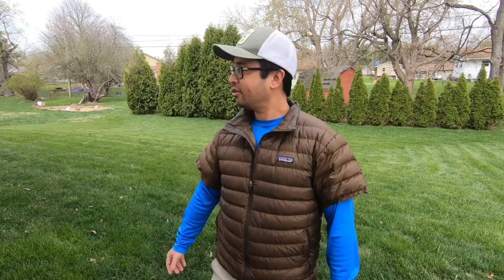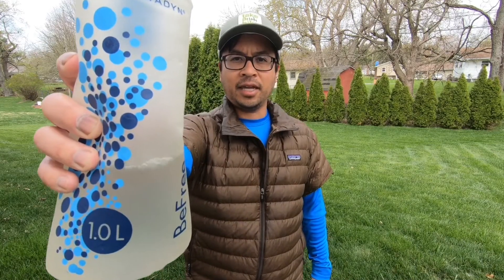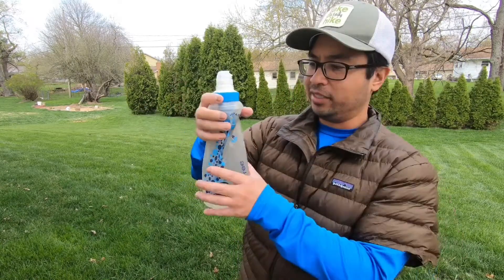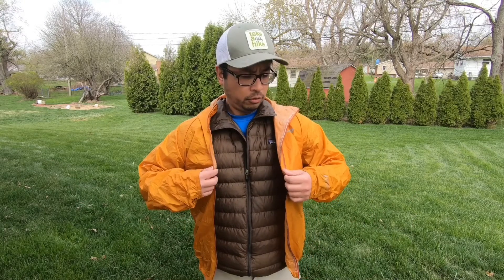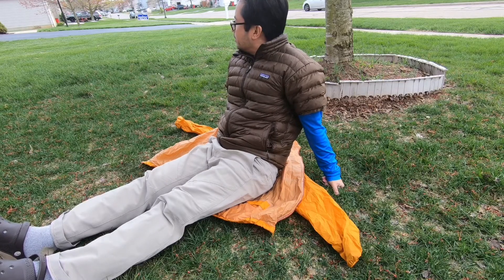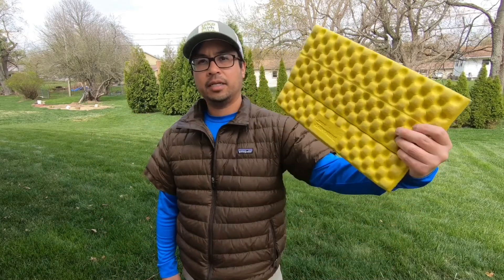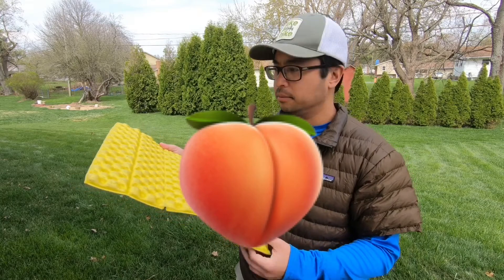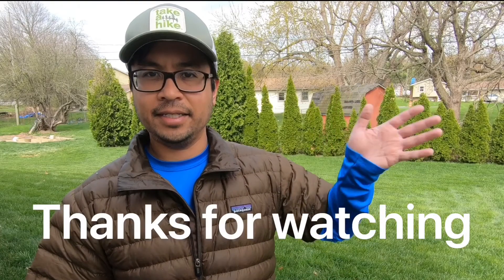Three items I bring on my adventures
These are some of the items that I will always bring (part of my emergency kit) that will come with me when I’m backpacking, hiking and cycling.

New videos will be released most Saturday nights by 9:30 PM.